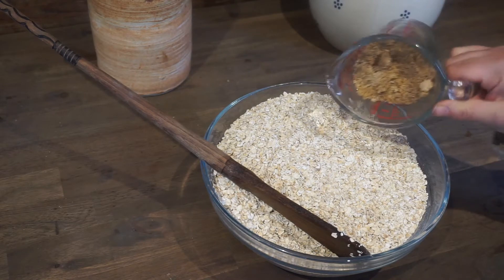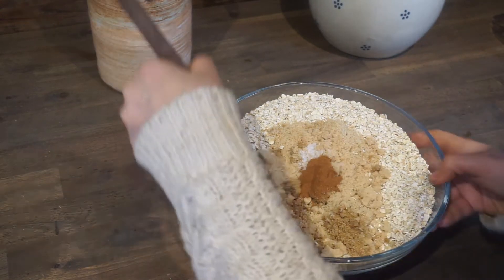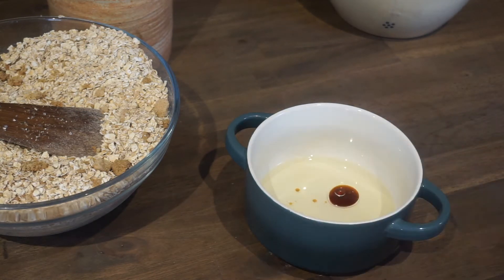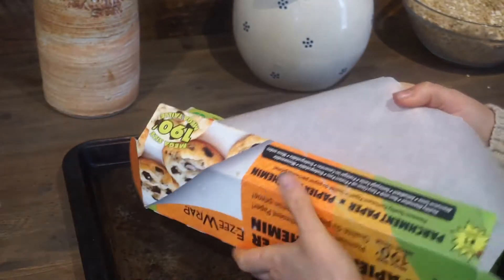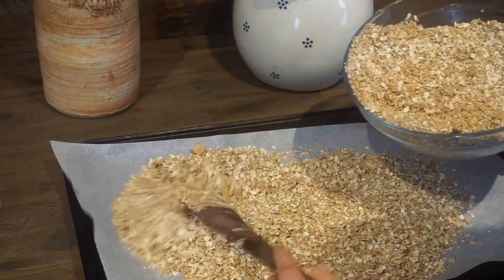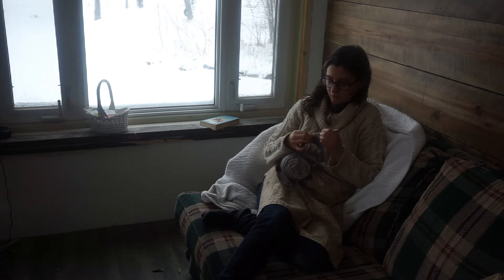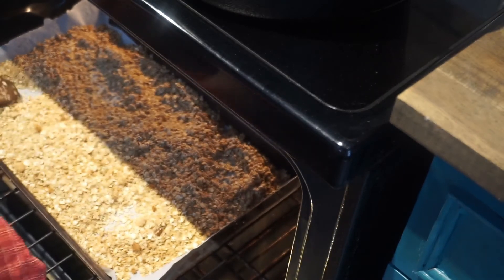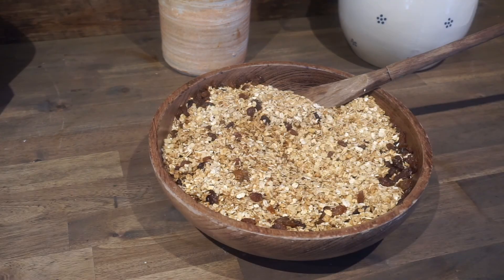How to make Homemade Granola | Country Baking | Homestead Baking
Granola Recipe:

12 cups quick oats
1 1/2 cups brown sugar
1 tsp salt
2 tsp cinnamon
2 tsp vanilla
3/4 cup canola oil
1/2 cup melted butter

Optional add-ins:
raisins
chocolate chips
nuts
coconut

Mix the oats,brown sugar, salt, and cinnamon together.

In a separate bowl mix melted butter, canola oil, and vanilla together in a bowl.

Add the wet ingredients to the dry ingredients. Mix well. You want all the dry ingredients to be coated by the wet ingredients.

Spread in thin layers on 3-4 cookie trays.

Bake for 25-30 minutes, stirring halfway through. Be sure to watch the granola carefully as it can burn quickly!

Take out of the oven and let cool. Mix in any add-ins.

Store in airtight jars or containers.

Thanks for all your support!  Much love. :)